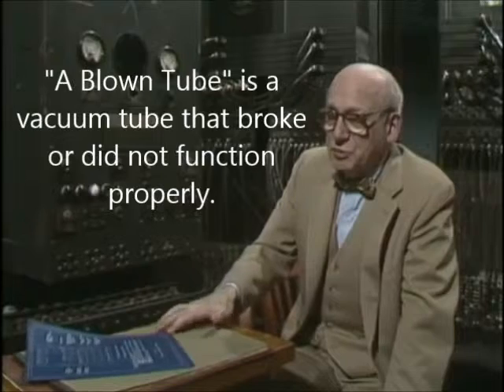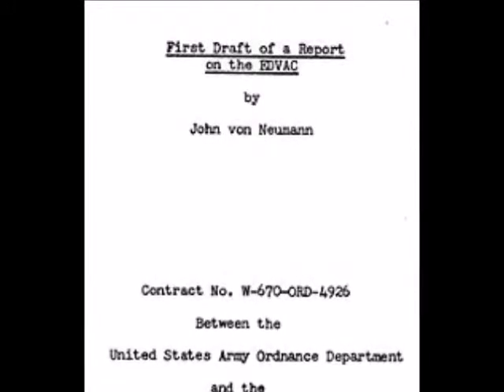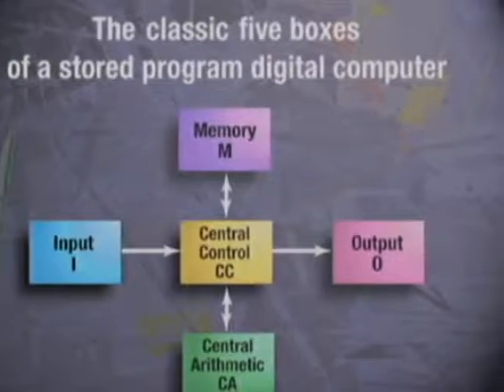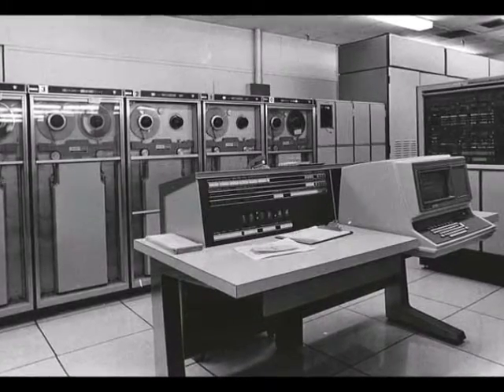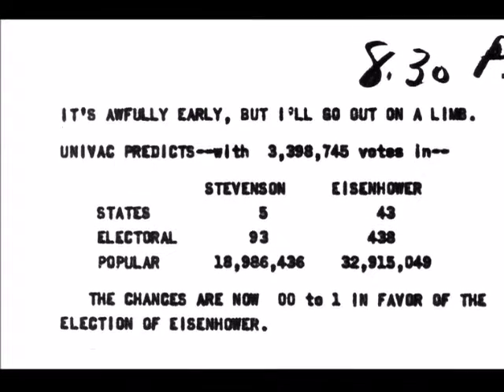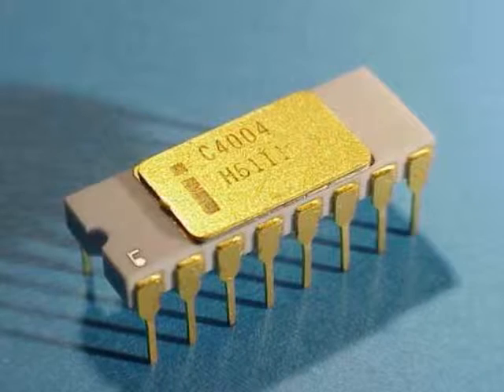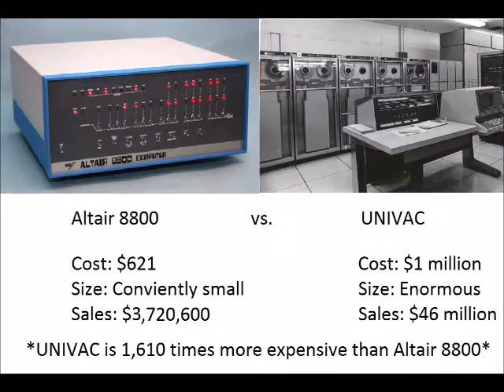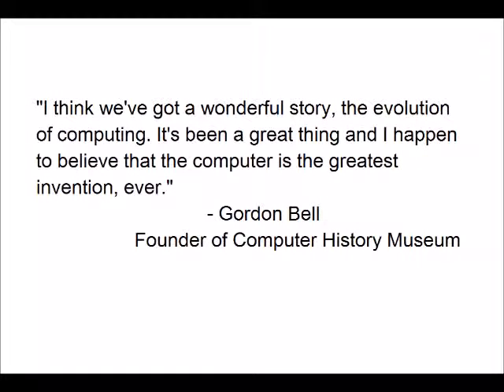Exploring New Technologies: The Rise of the Computer